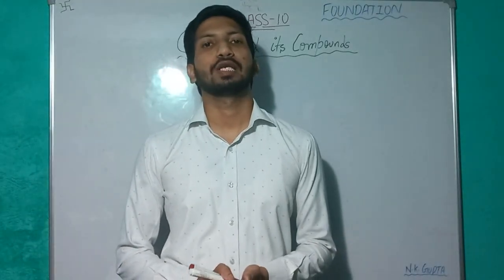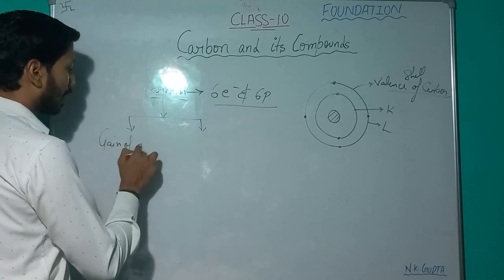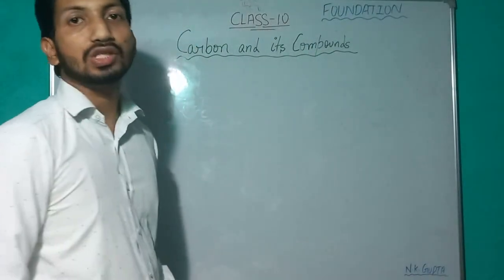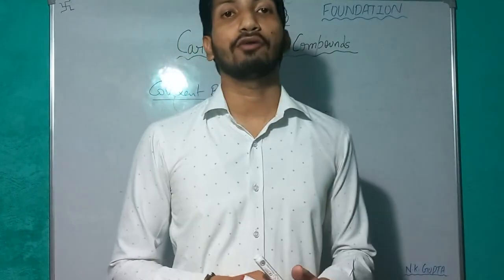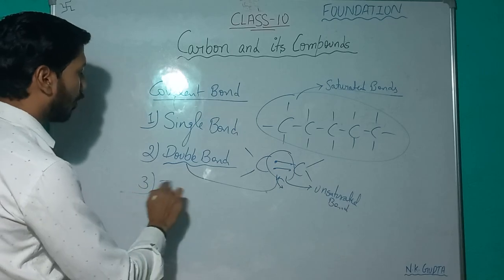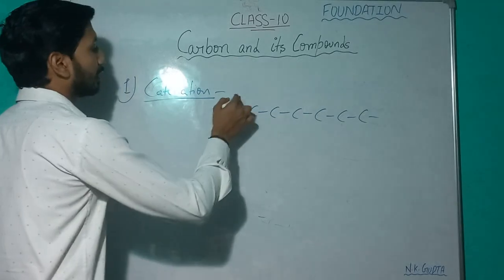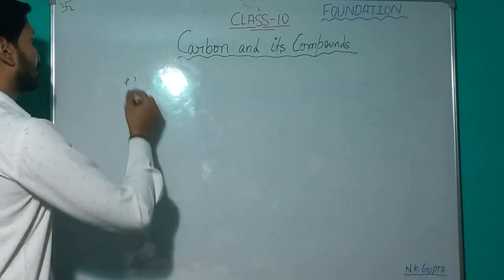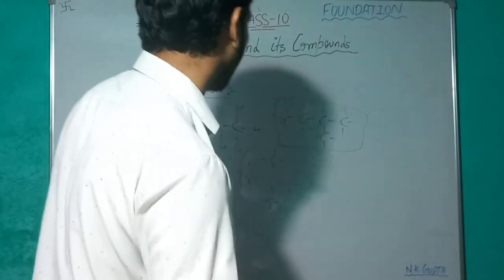Carbon And Its Compound